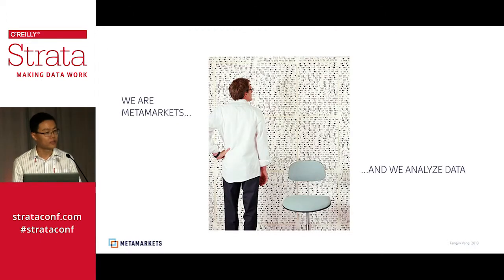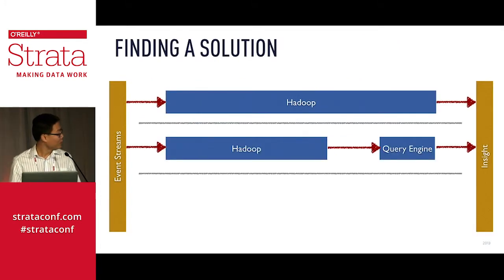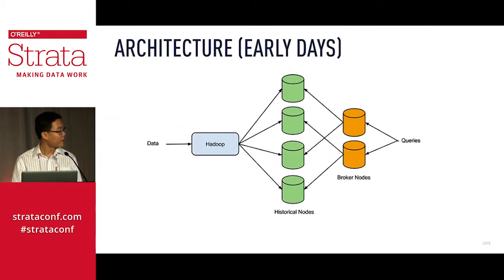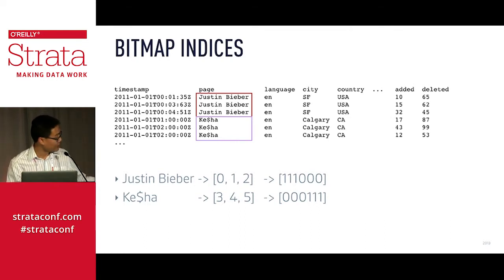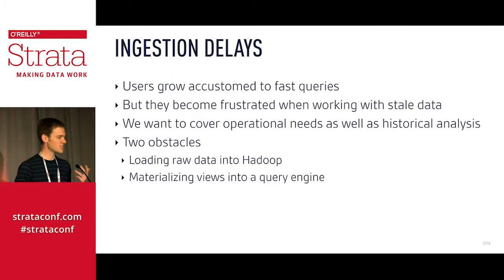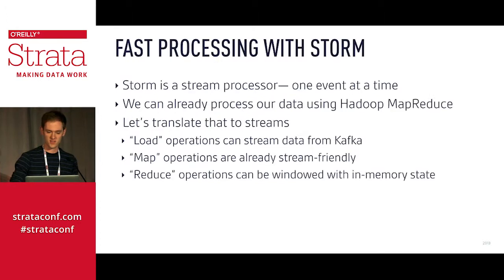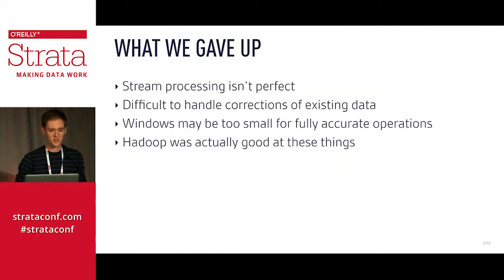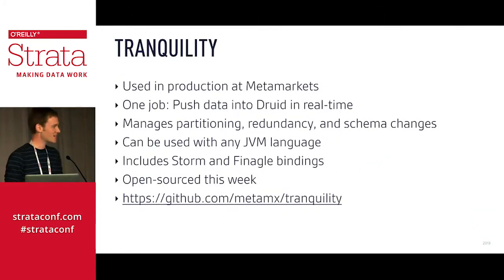Real Time Analytics with Open Source Technologies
Fangjin Yang and Gian Merlino present at Strata Santa Clara 2014